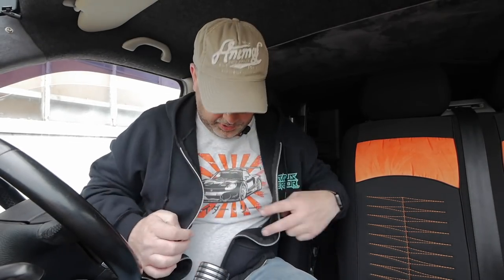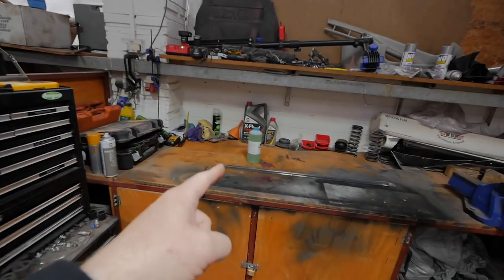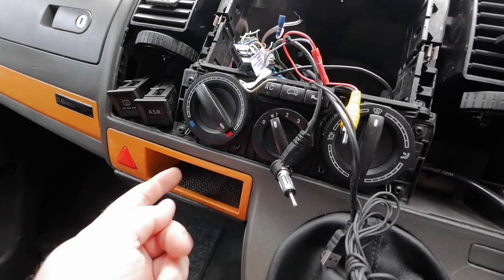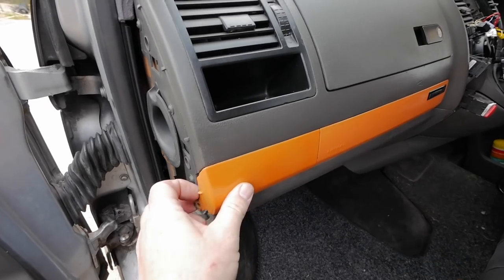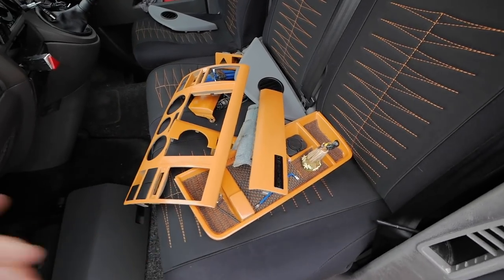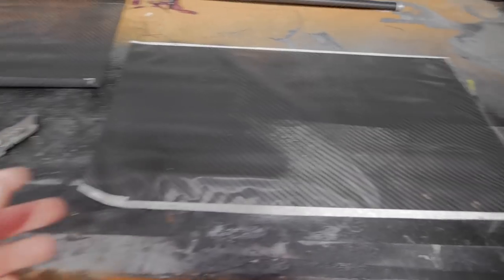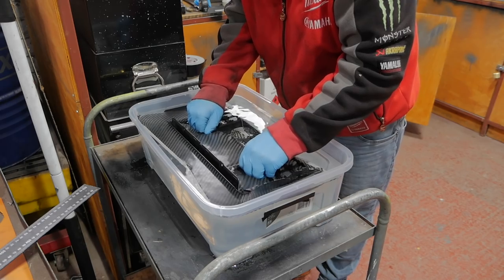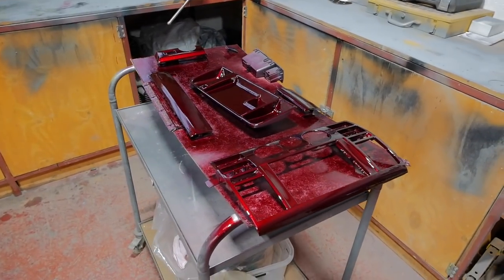Removing and Painting dash trims - VW T5 transporter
Removing and changing my mind a million times with how im painting my dash trims

Adrian Flux Insurance Services are pleased to have the opportunity to support the Spyder Lee automotive brand and provide its members’ with competitive, bespoke and of course discounted policies for their performance and modified vehicles and any other they may own – including Commercial vehicles, standard daily drivers and motorcycles.
As one of the UK’s most respected specialist insurance intermediaries we have a panel of insurers who we will use to find members the most appropriate policy – with a club discount. This will be up to 15% for the Spyder Lee members.’
To take advantage of the club insurance scheme call the dedicated Club Freephone quotation line at Adrian Flux on 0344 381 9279 for your quotation. Lines are open 9.00 am to 7.00 pm Monday to Friday. 9.00am – 4.00pm Saturday. Please mention ‘SpyderLee’ when Calling.
Get cheaper performance and modified Insurance from Adrian Flux.